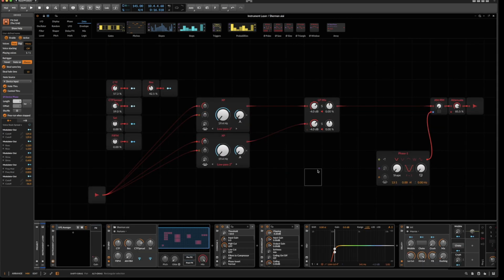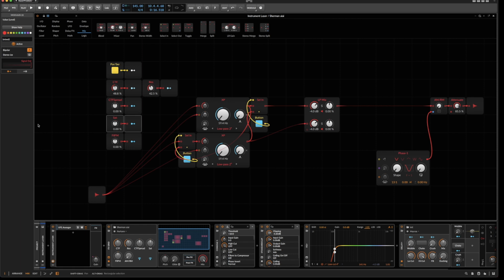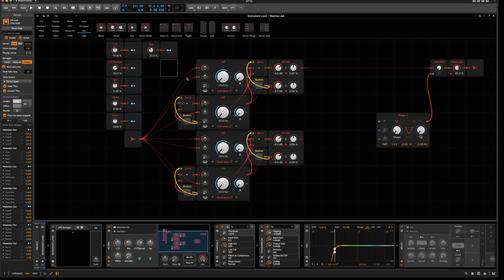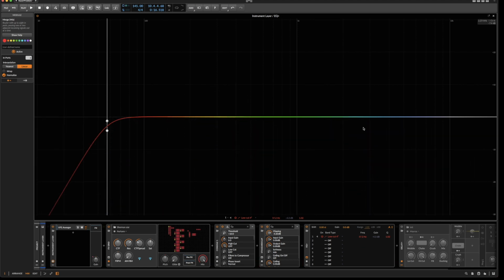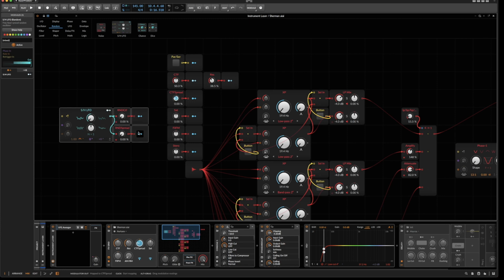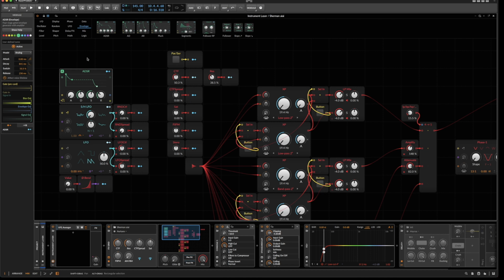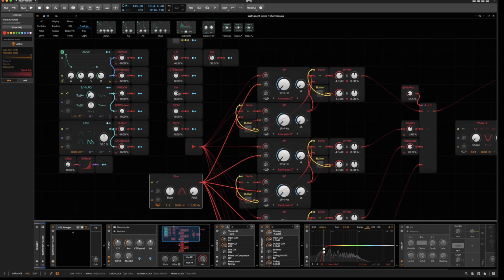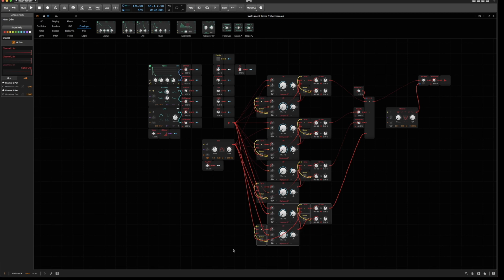Building on last weeks video we're going to complete our sherman "emulation" in the Grid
I realized that my voice is quite distorted at times. I tried some new settings on my recording software, and while the test recording sounded fine, the final video didn't. Sorry for the inconvenience!

0:00 Demo
1:05 About the filterbank
2:15 Build in a switch for serial filtering
2:51 This is wrong, the filter is already connected to the mixer!!
6:45 Add some stereo imaging
7:33 Add the other filter models
13:05 Add modulators
16:30 Create  full range LFO
18:16 The Sherman also filters (features) an envelope ;)
20:23 Use a separate  filter fm source
21:20 Play a bit 🎹
24:30 So!
24:58 Recap and outro